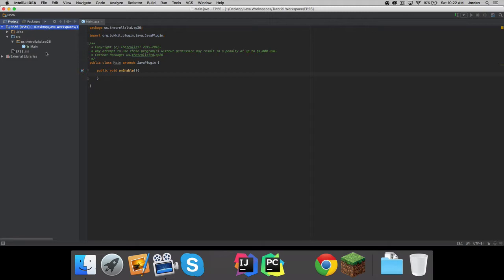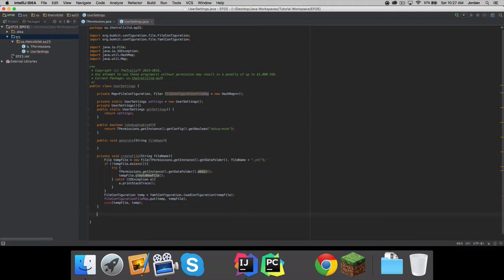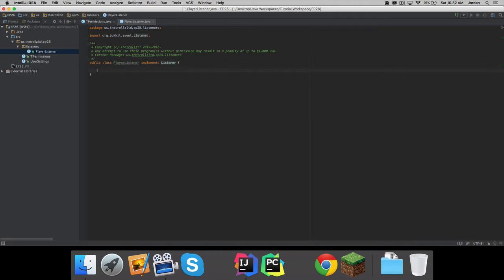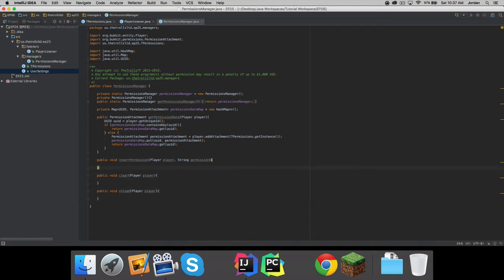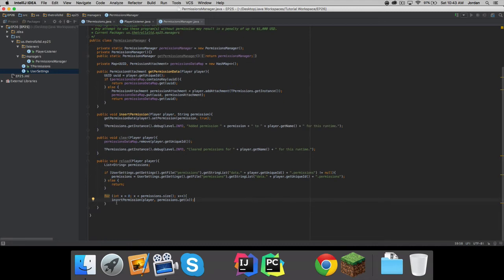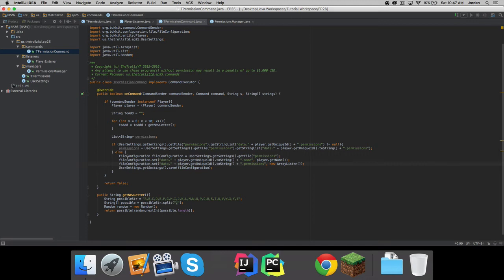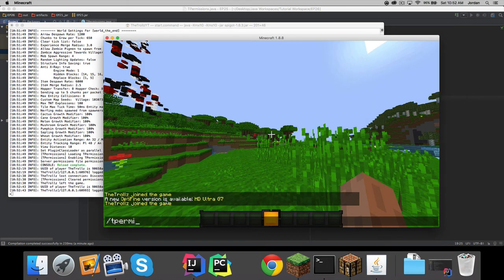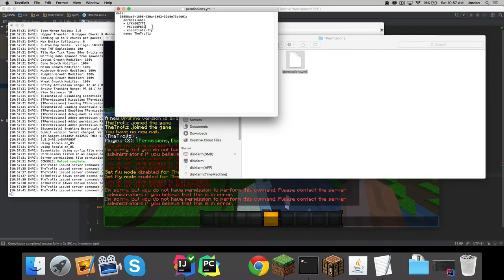Bukkit Coding: Episode 25 - TPermissions ( BUKKIT CODING )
✹ Video Info ✹
Game: Minecraft